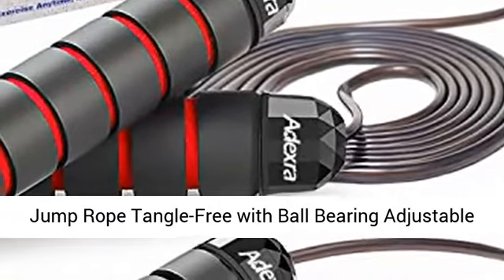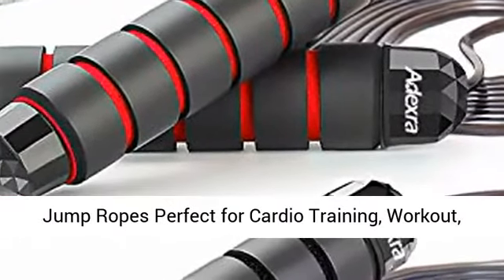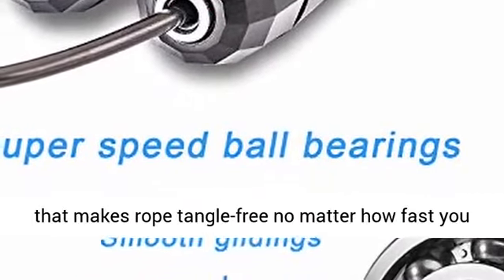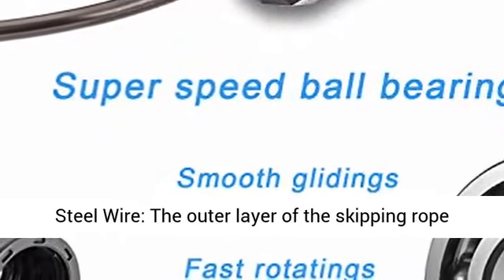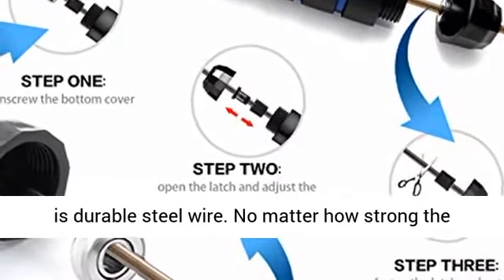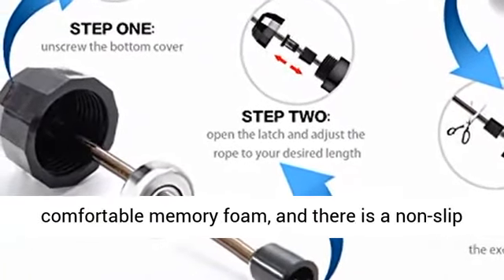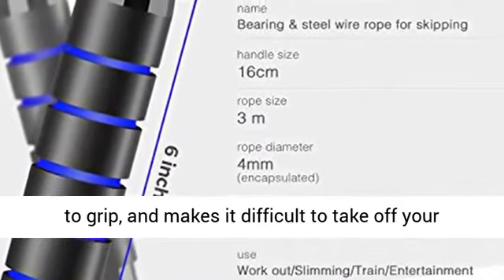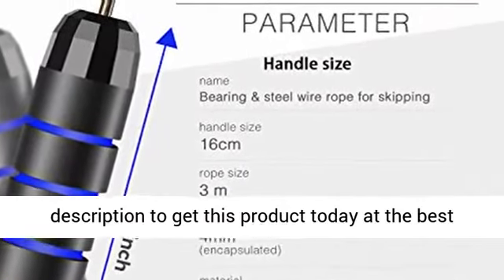2 Pack Speed Jump Ropes Perfect for Cardio Training, Workout, Fitness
Click here for best price :

2 Pack Speed Jump Ropes Perfect for Cardio Training, Workout, Fitness

Tangle-Free: Stainless steel ball bearings that can rotate 360 degrees free, that makes rope tangle-free no matter how fast you jump. No need worry to twist anymore!
Durable Steel Wire: The outer layer of the skipping rope is made of wear-resistant PVC, and the inner layer is durable steel wire. No matter how strong the training intensity is, it is not easy to break.
Anti-skip Handles：The handles made of comfortable memory foam, and there is a non-slip groove on the handle，it makes more comfortable to grip, and makes it difficult to take off your hands when skipping.
Adjustment & Lightweight: The length can be adjusted freely according to your height. The total length of the rope is 10ft. The jumping rope has no weights that more suitable for beginners.

Best Price